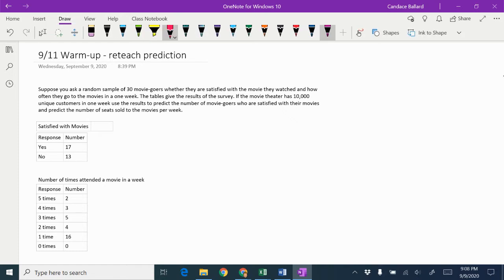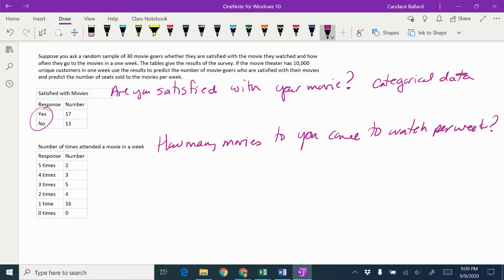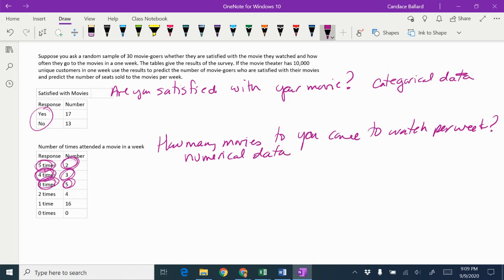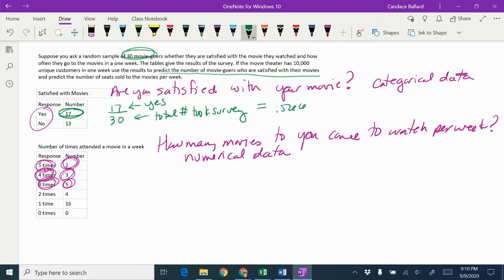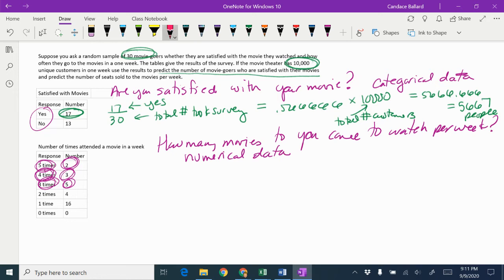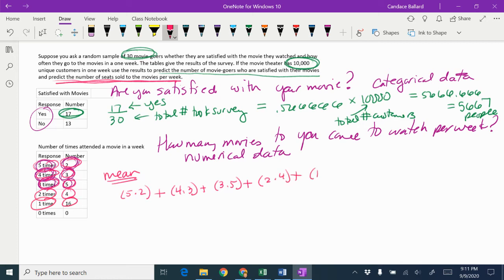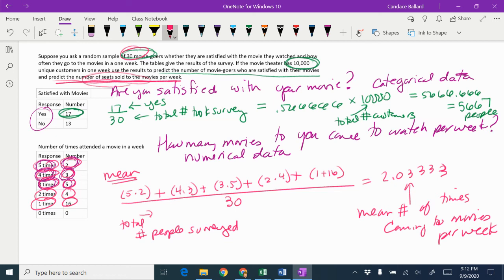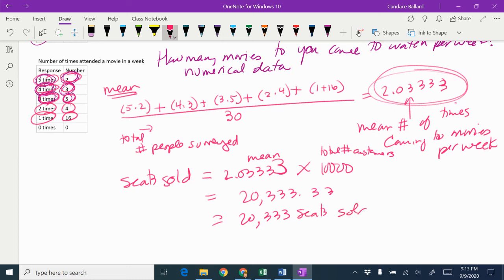Prediction from Survey Reteach